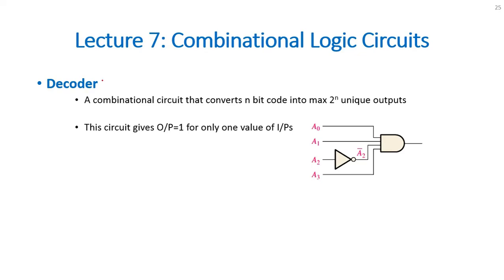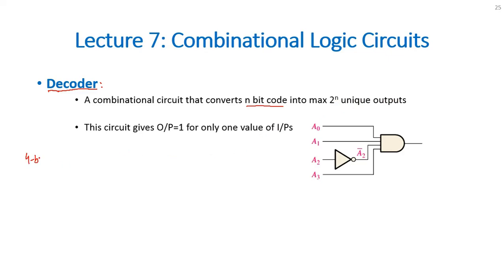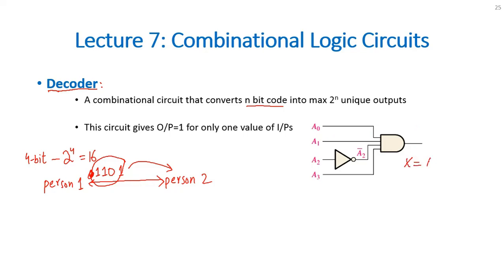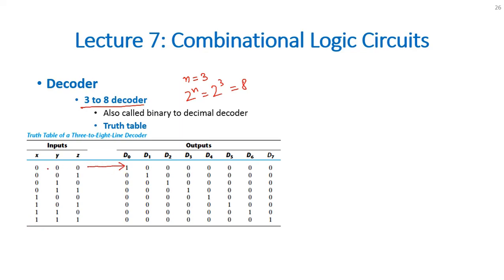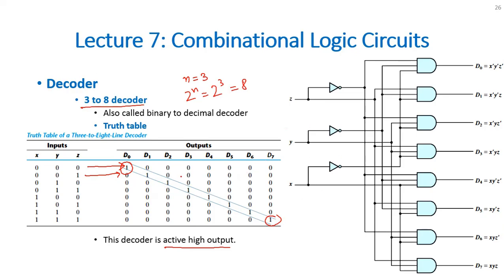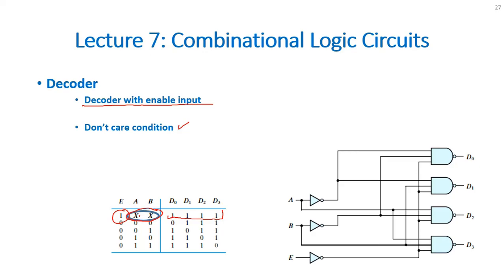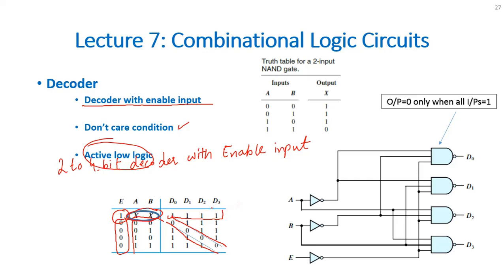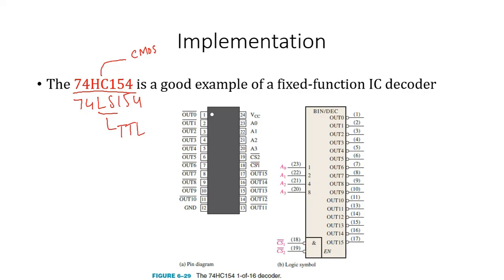4.5: Decoder | Combinational Logic circuit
How information is decoded and implemented in a circuit form using digital logic. This video discusses all this decoding information into binary numbers and respective circuits are designed. if you have any questions, write here in the comments section.